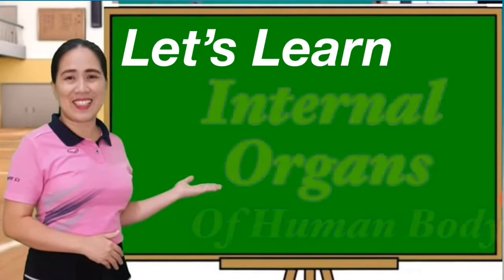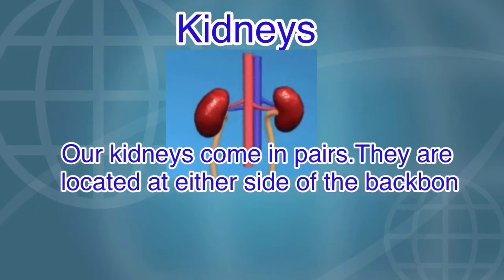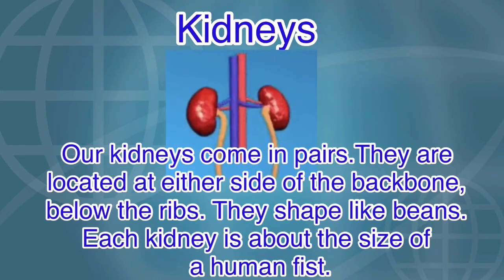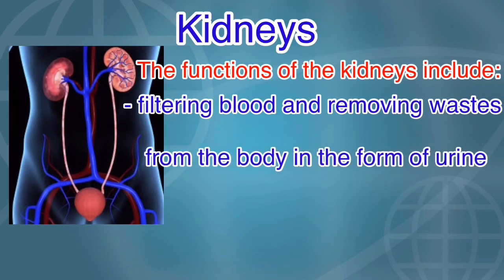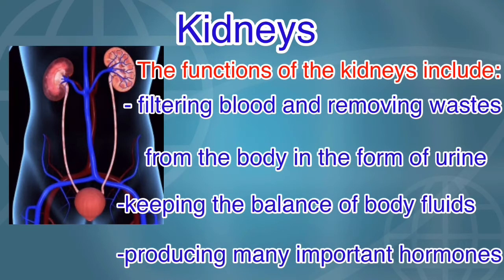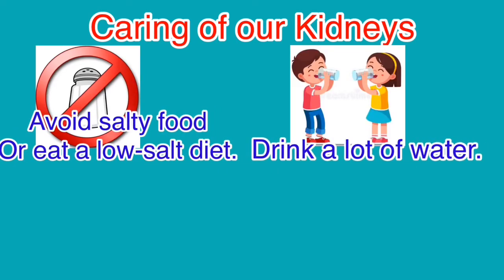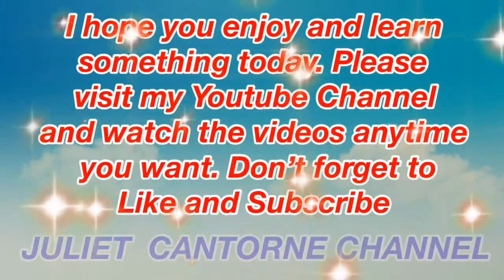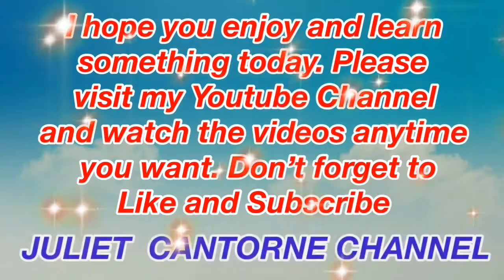Kidneys and Functions